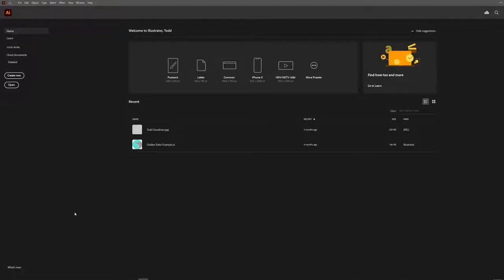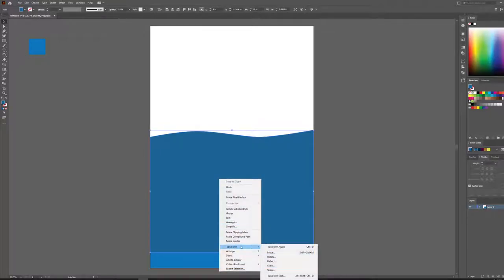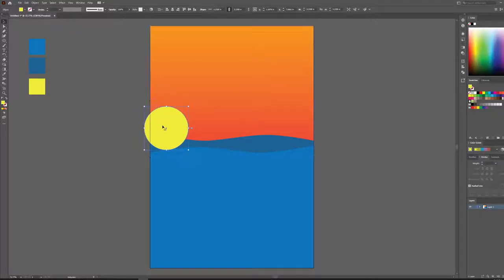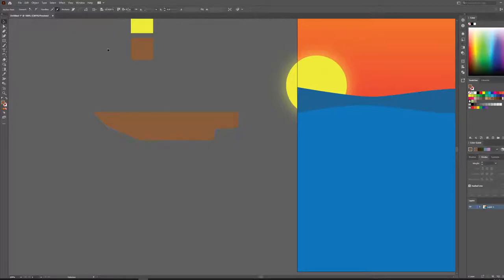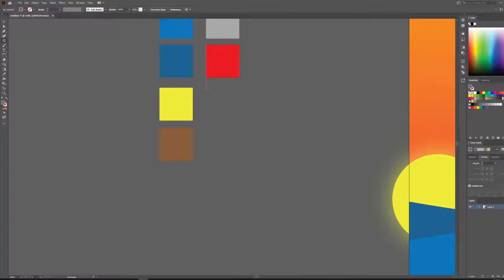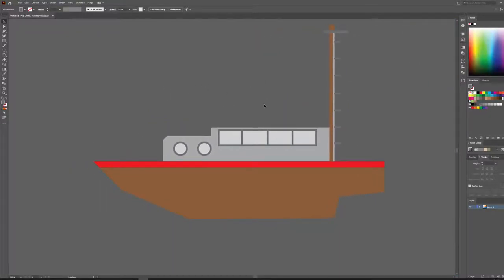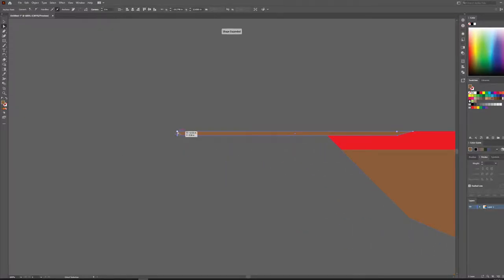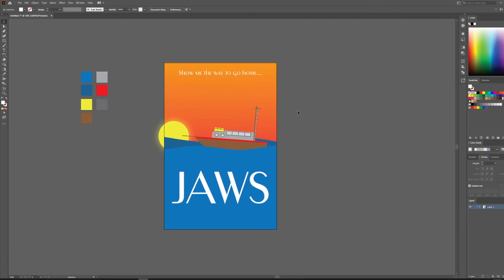Illustrator - Vector Movie Poster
Quick build of a simple vector movie poster. Using basic shape tools we will create a poster for Jaws. Show me the way to go home...